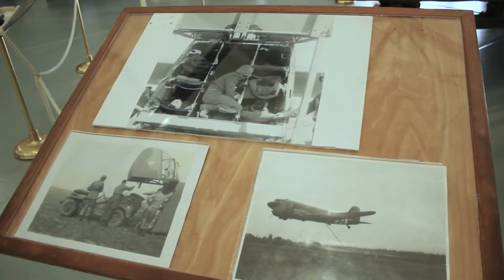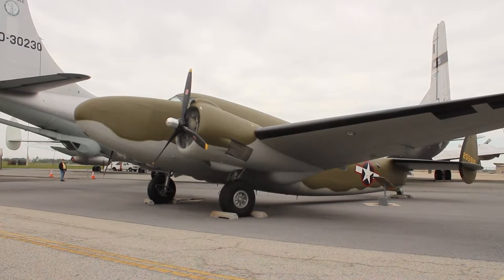PR Delaware with Dave Skocik #18 - Dover Air Mobility Command Museum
Dover Air Mobility Command Museum
Restoration Expert Silas Stephen